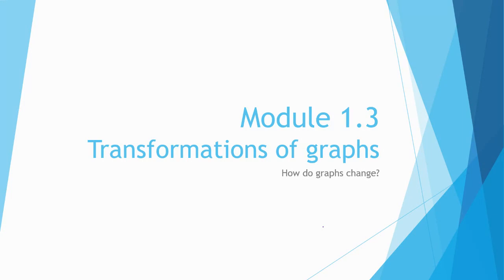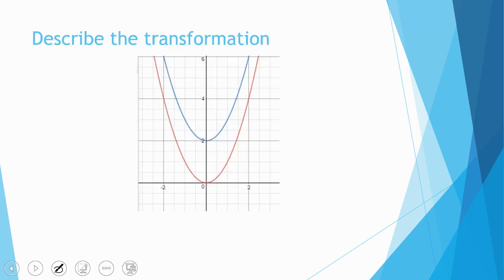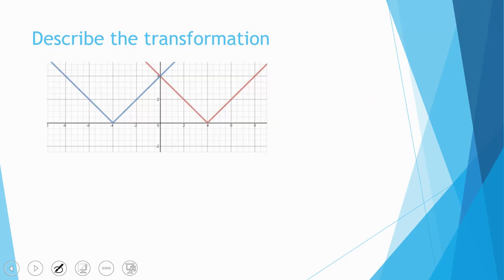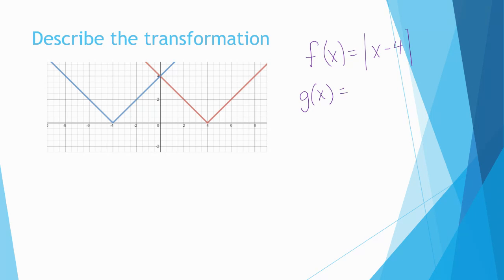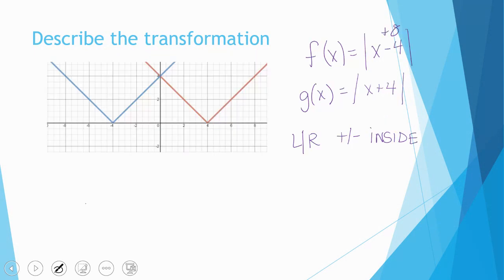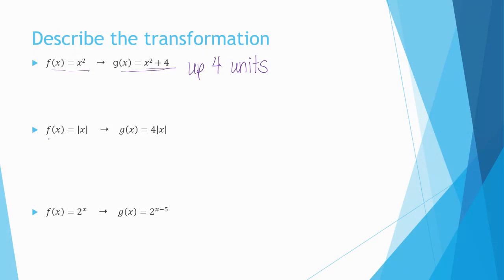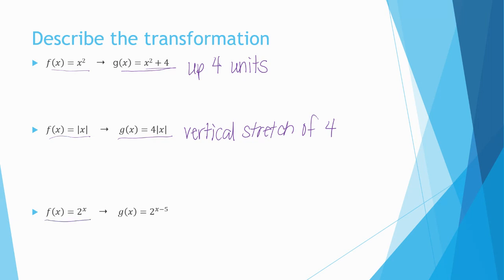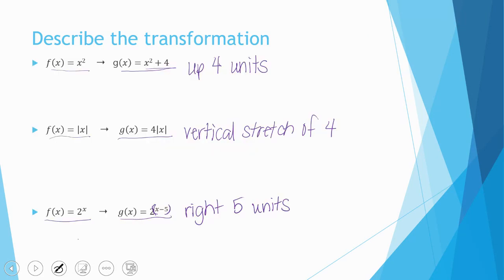Algebra 2 Lesson 1.3 Graph Transformation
a lesson about transforming graphs of functions